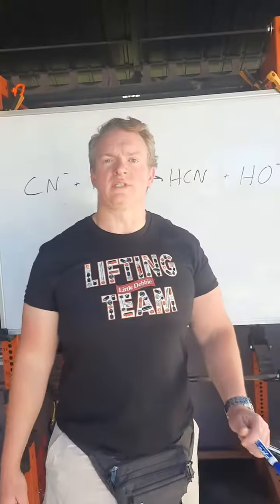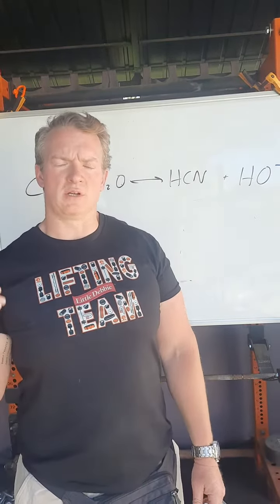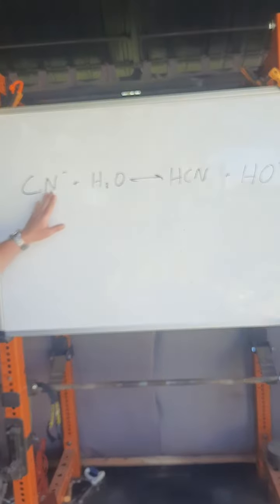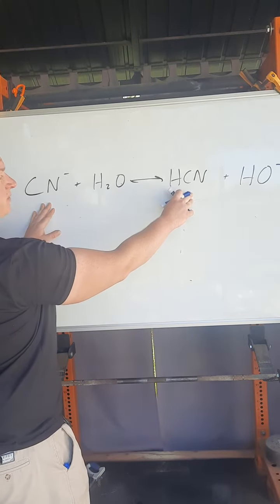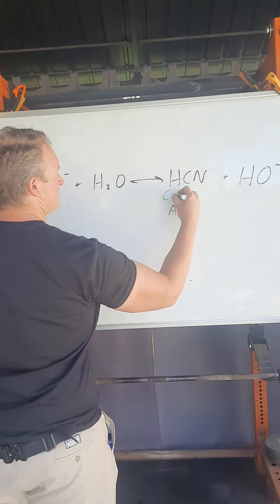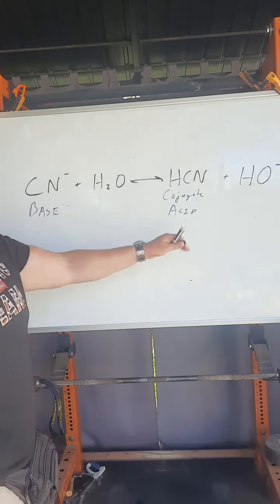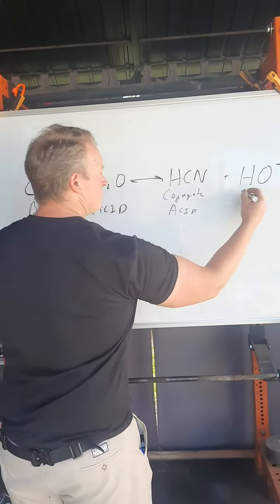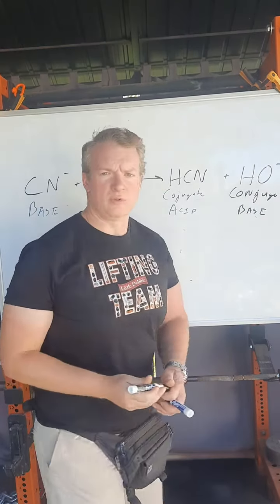Conjugate Acid Base Pairs Balanced Chemical Reaction